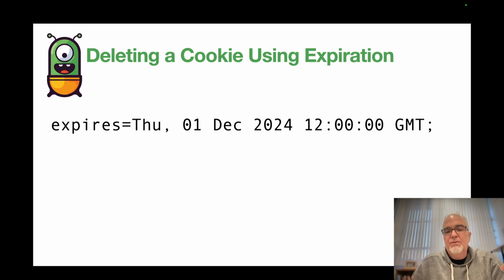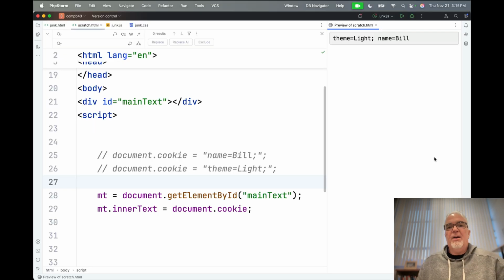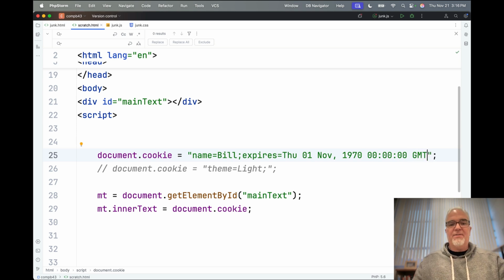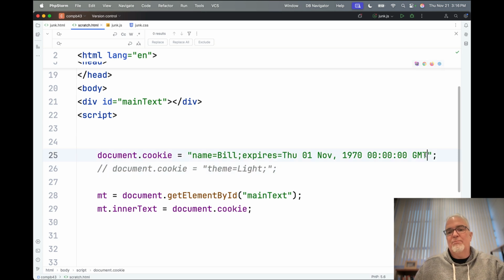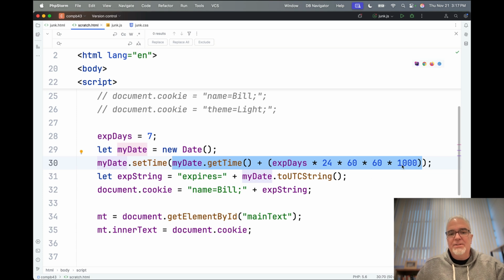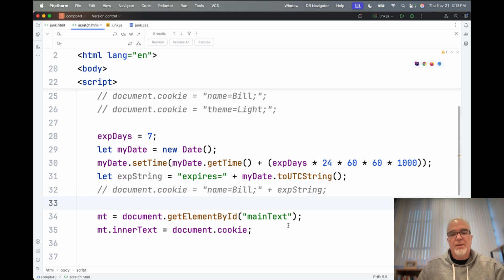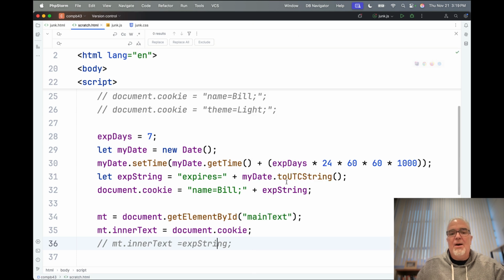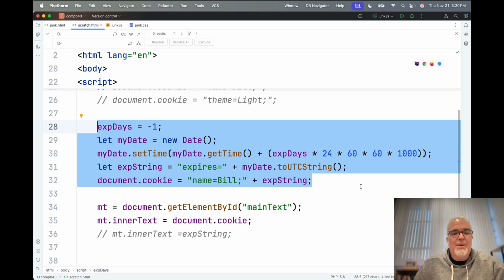JavaScript (Fall 2024) Module 10-4: Deleting Cookies Using Expiration